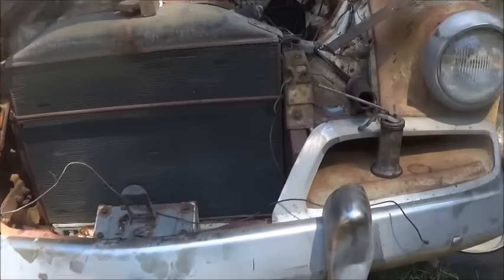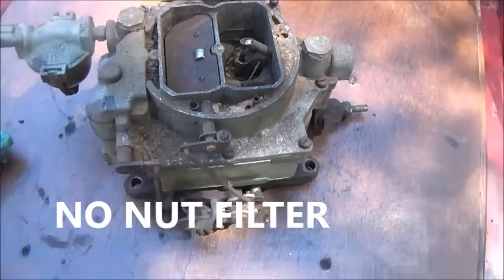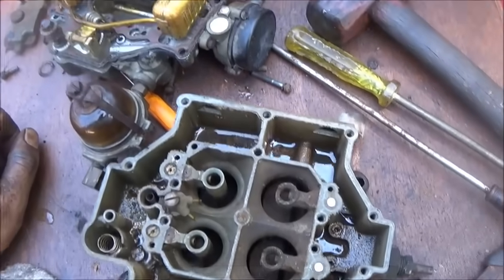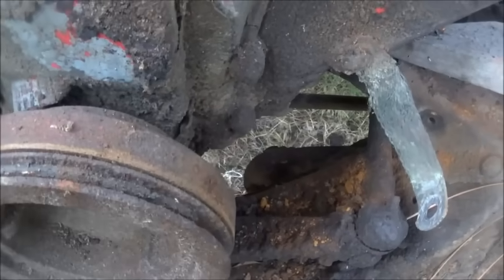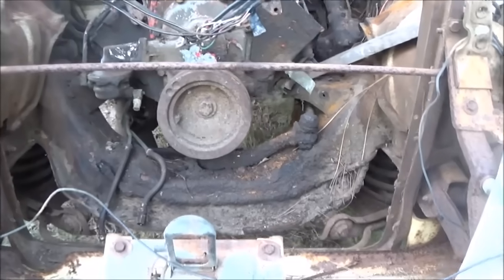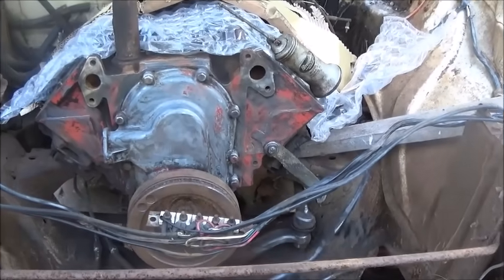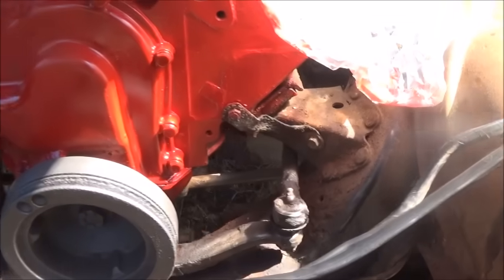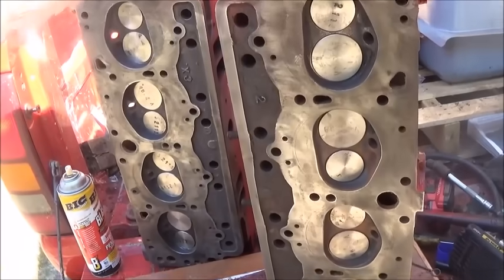1956 STUDEBAKER HAWK, ASSEMBLY CONTINUES, CAN WE CATCH UP???